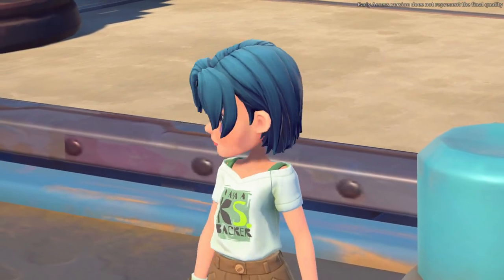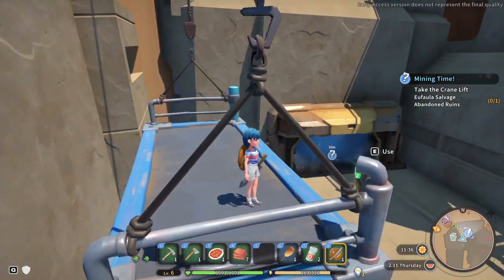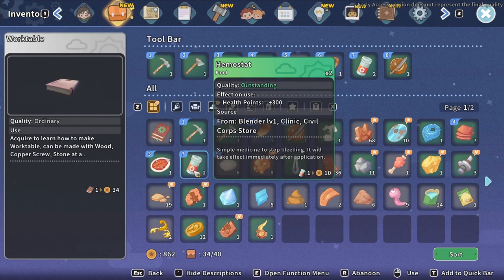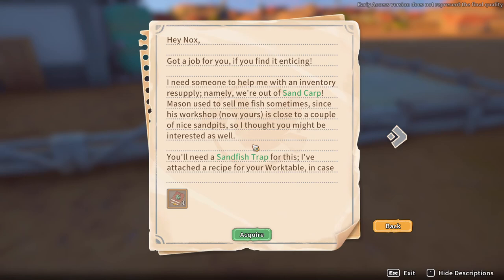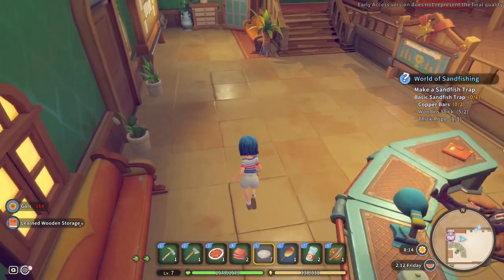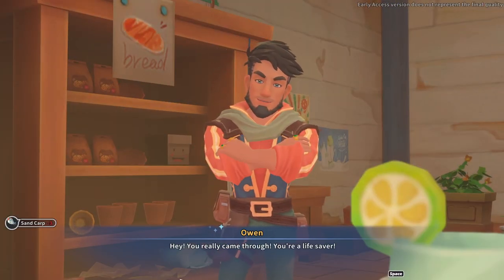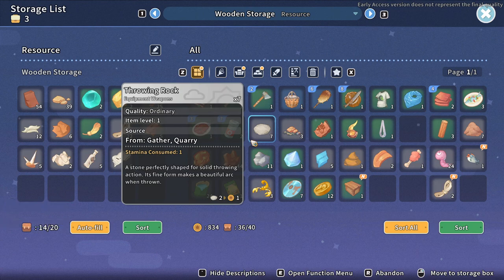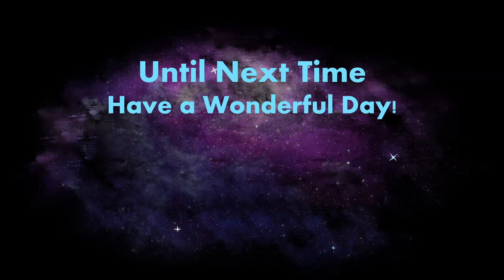Lift and Sand Carp! | My Time at Sandrock (Early Access)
Welcome to another episode of the My Time at Sandrock series! Today we install the lift, learn to fish in the sand, and get blocked from commissions.

"My Time at Sandrock is a game by Pathea Games where you get to travel to the desert community of Sandrock and take on the role of a fledgling Builder. Use your trusty toolset to gather resources, construct machines, and turn your run-down workshop into a well-oiled production facility to save the town from the jaws of economic ruin!"